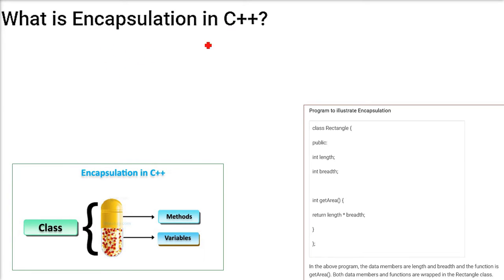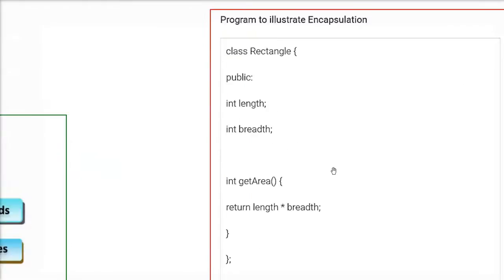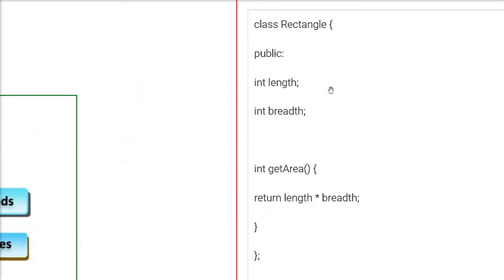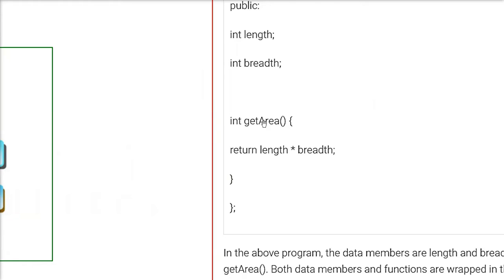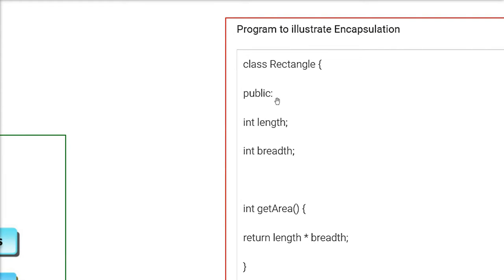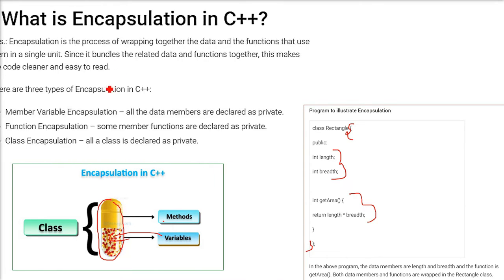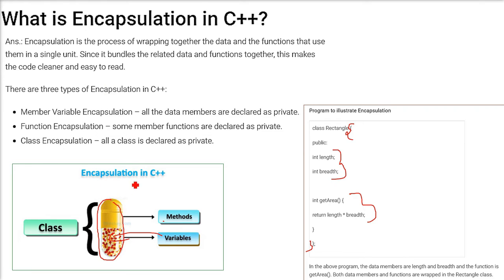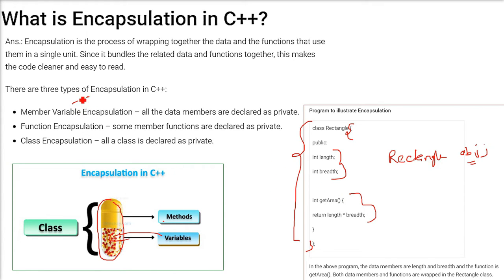What is Encapsulation in C++ | Encapsulation in OOPS